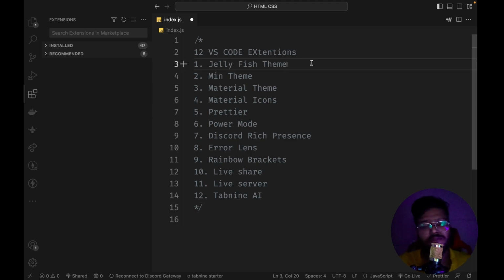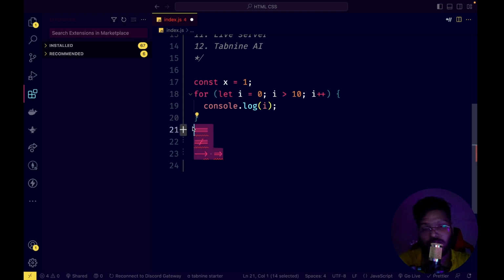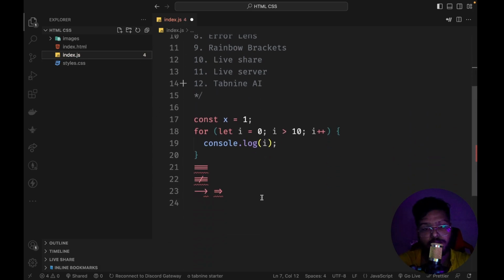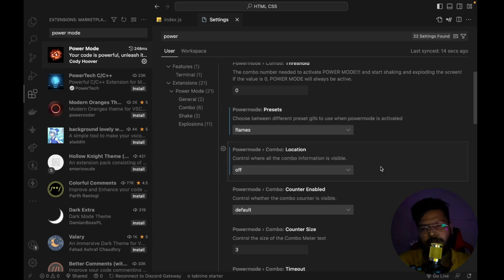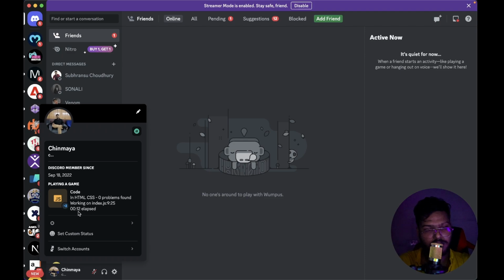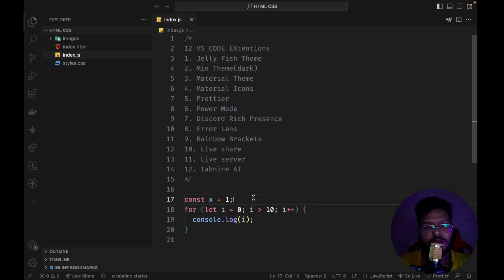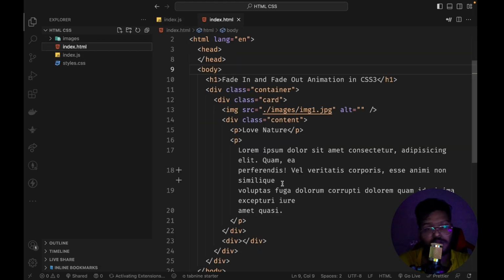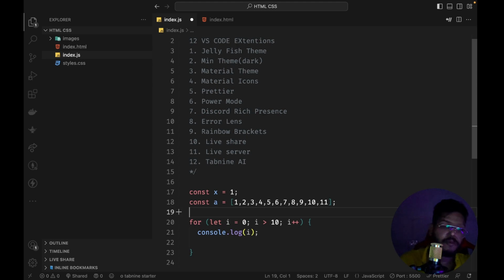🔥 12 Best VS Code Extensions For Customization TRY IT !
Looking for a way to improve your productivity in Visual Studio Code? Extensions are the answer! In this blog post, we'll show you how to find and install the best VS Code extensions.

Visual Studio Code extensions are a powerful way to customize your development environment and improve your productivity. In this blog post, we'll take a look at some of the best VS Code extensions for 2023, and show you how to use them to supercharge your coding workflow.